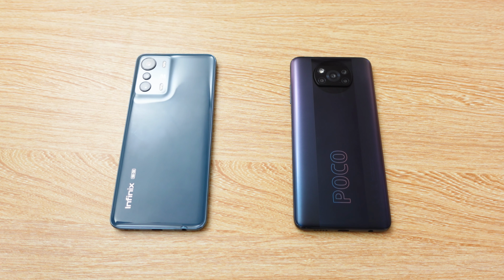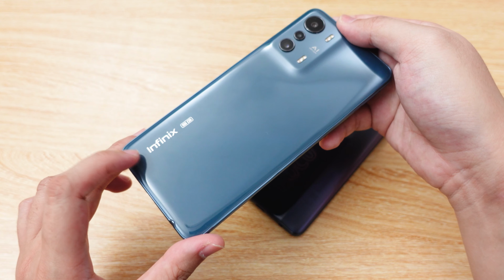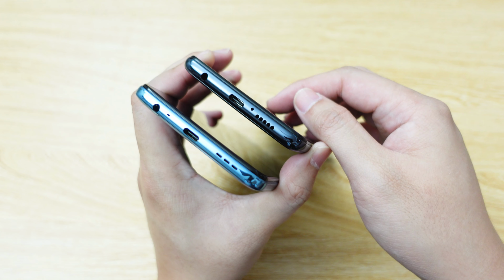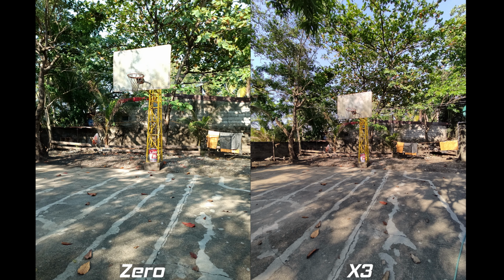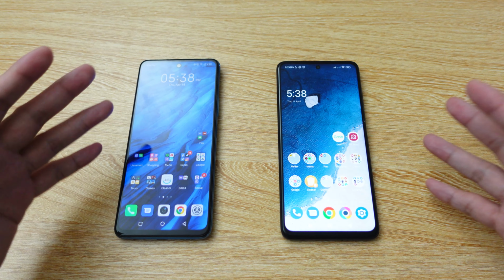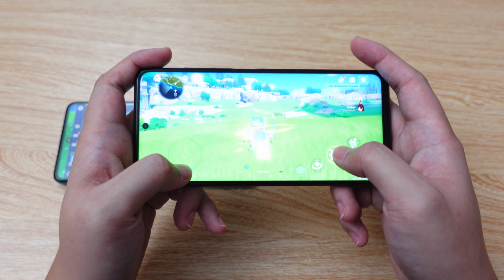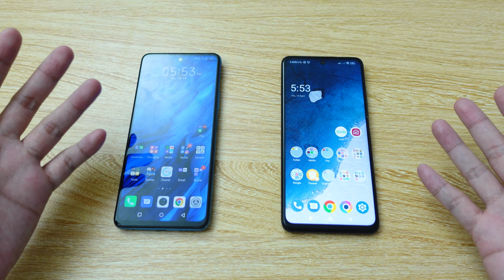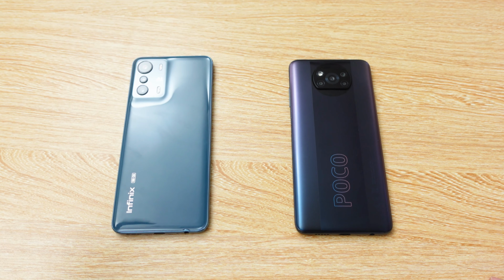POCO X3 Pro vs Infinix Zero 5G - Which is the Right One For You?